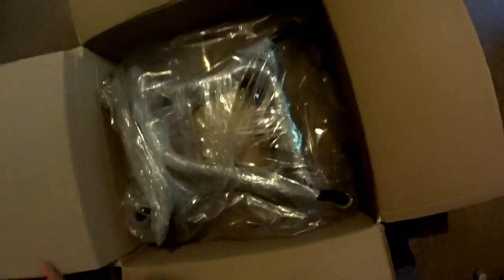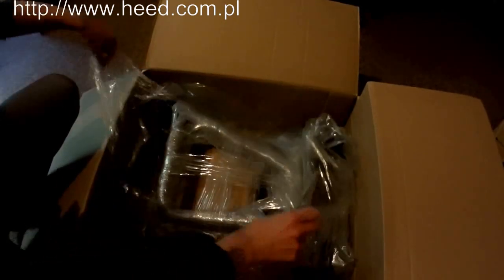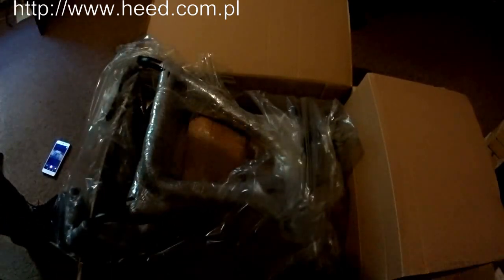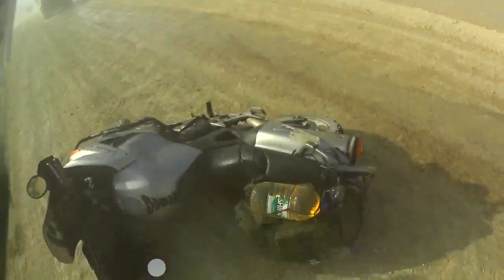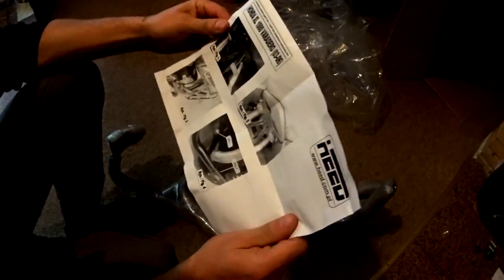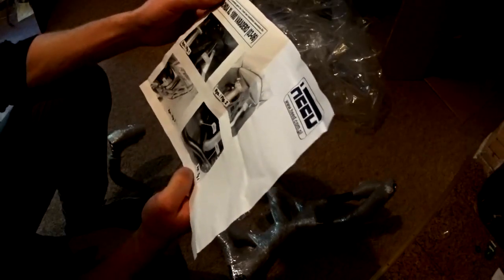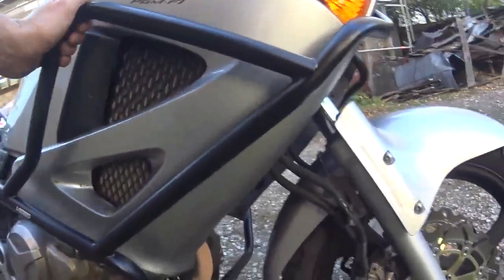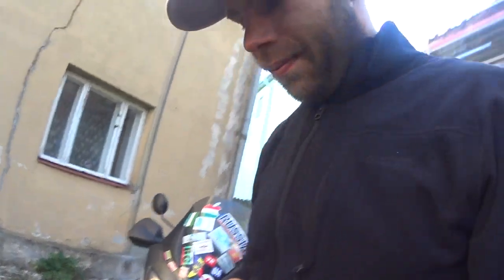HEED crash bars for HONDA VARADERO XL1000. Review and installation.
P.S. I'm not paid by anyone!